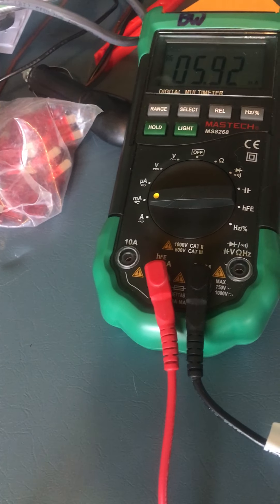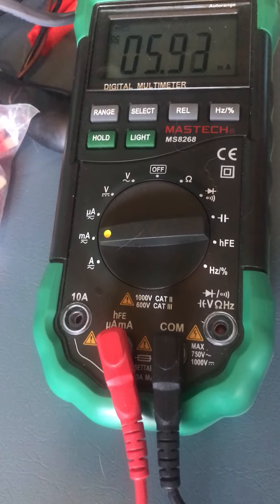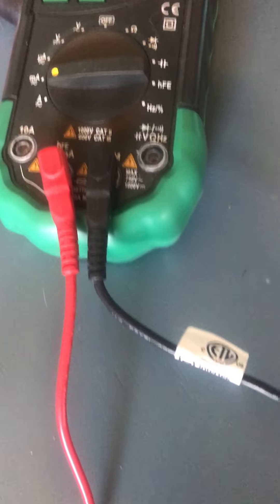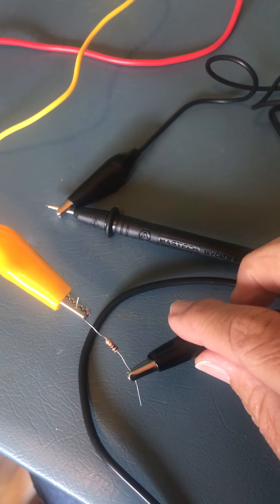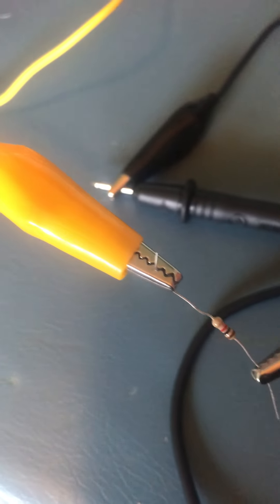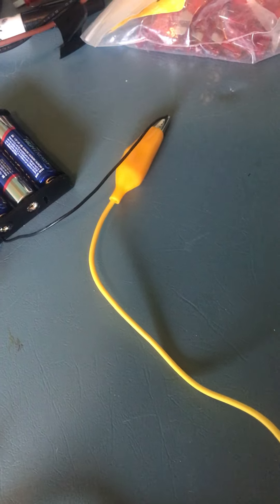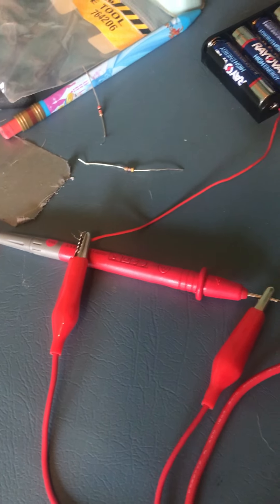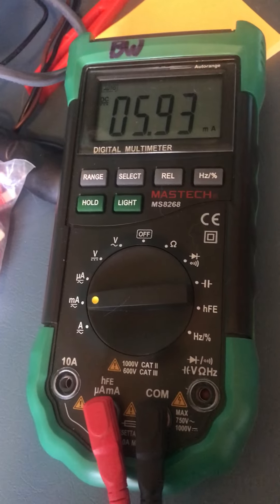No. 7-8 Measuring Current Simple Circuit Lab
Set up circuit to measure current across different resistors